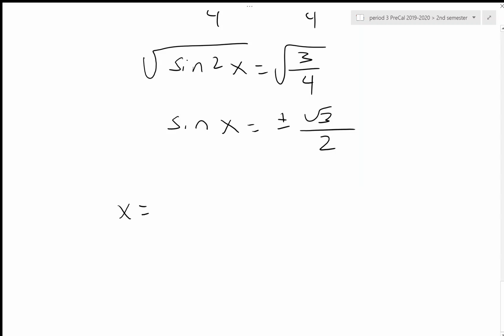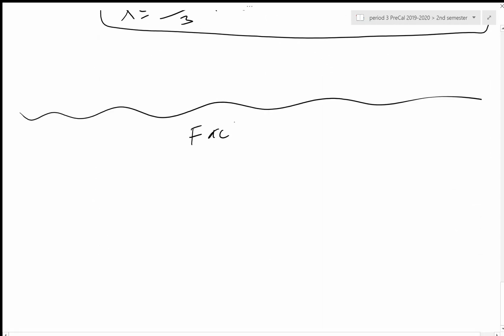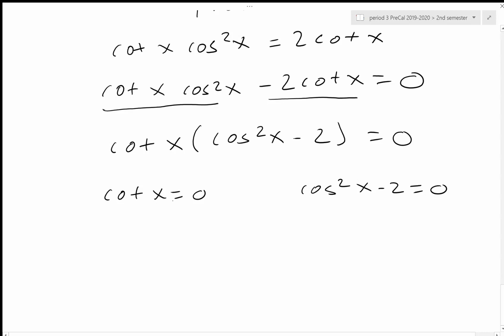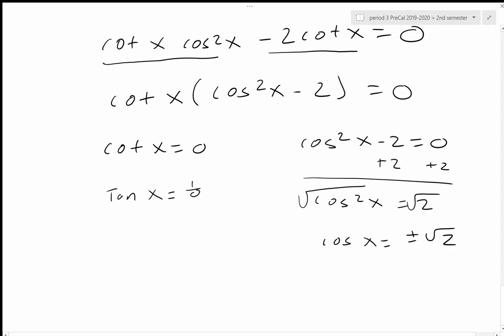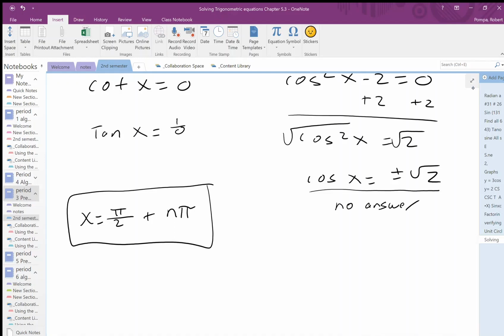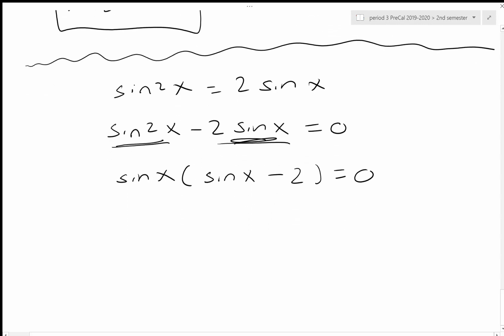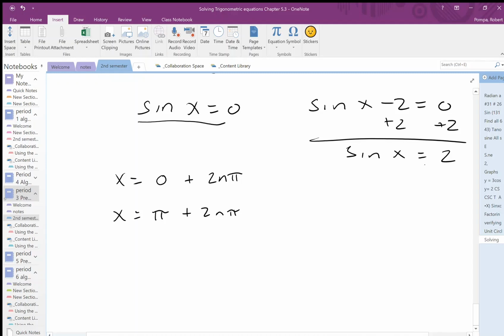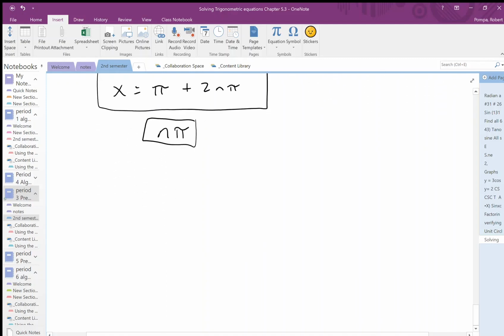Solving Trigonometric equations Chapter 5 3 OneNote Part 2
Precal
Chpater 5.3 Part 2